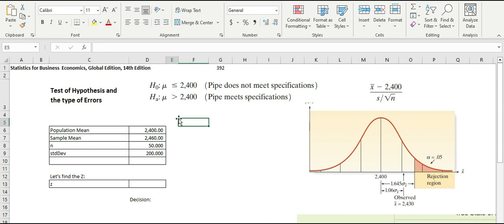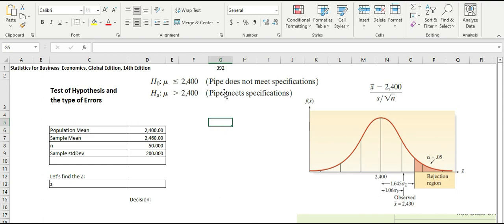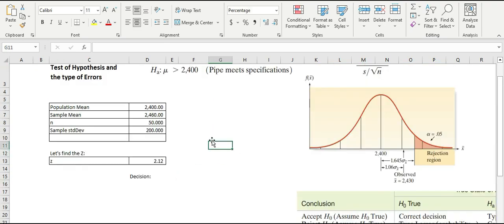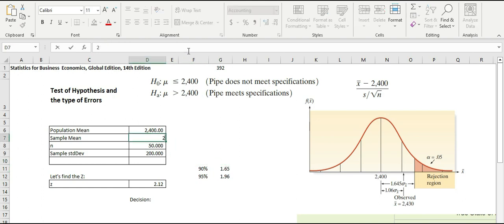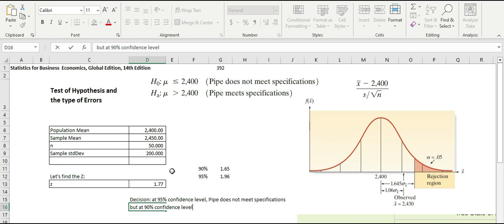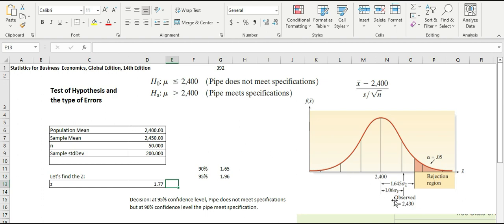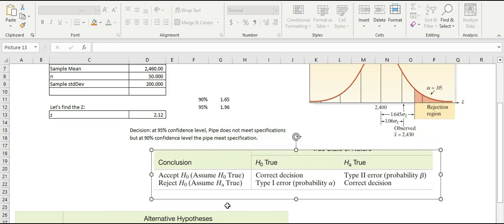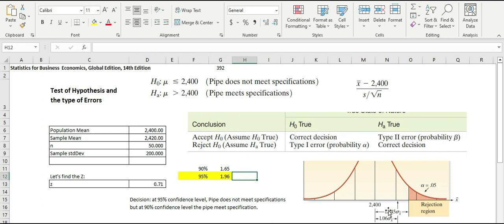Test of Hypothesis and the type of Errors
A statistical hypothesis test is a method of statistical inference used to decide whether the data at hand sufficiently support a particular hypothesis. Hypothesis testing allows us to make probabilistic statements about population parameters.